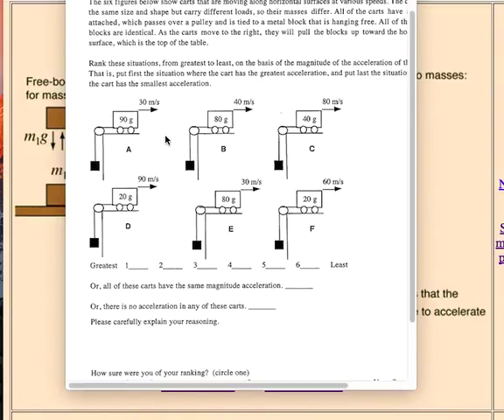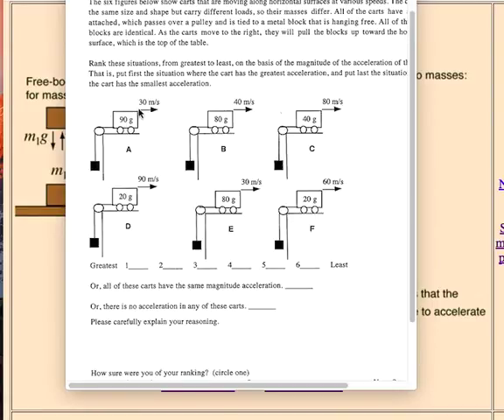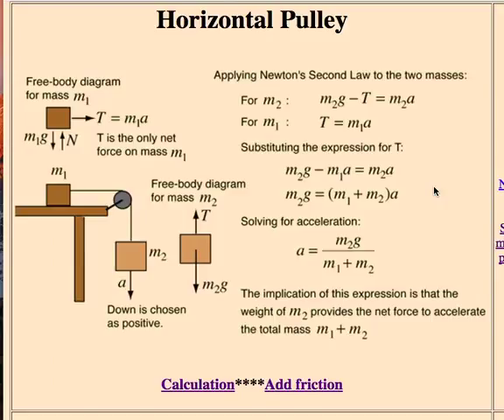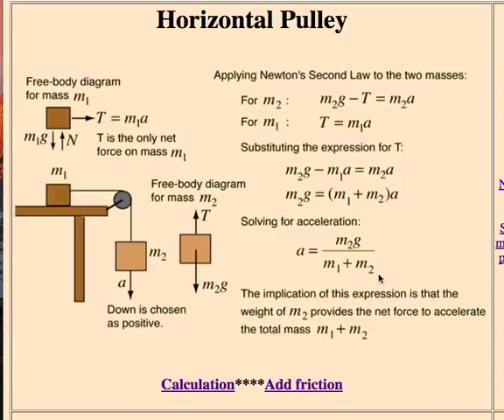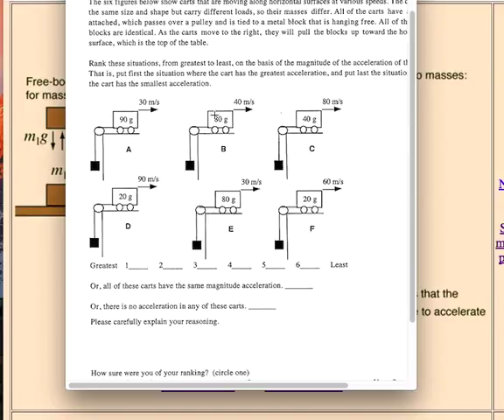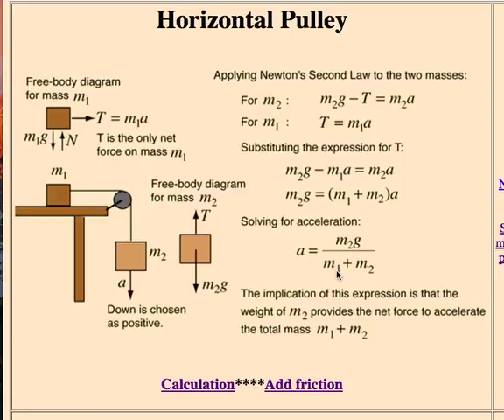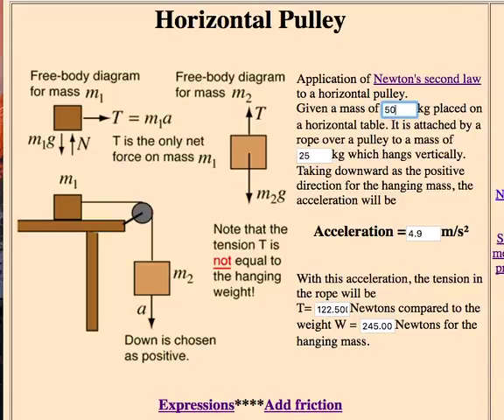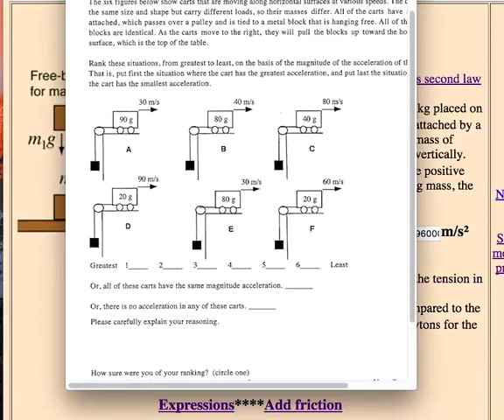Screen Cast to Hanging Mass